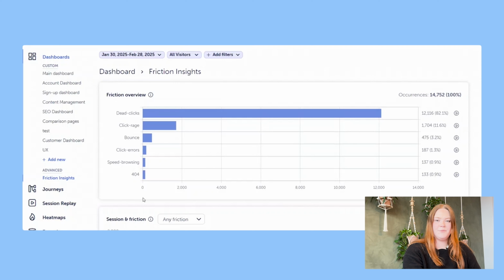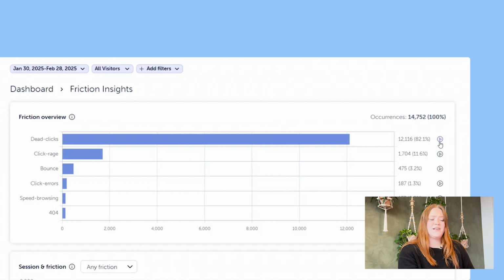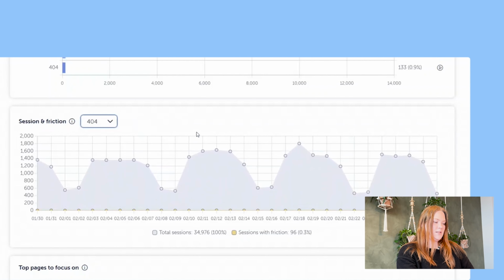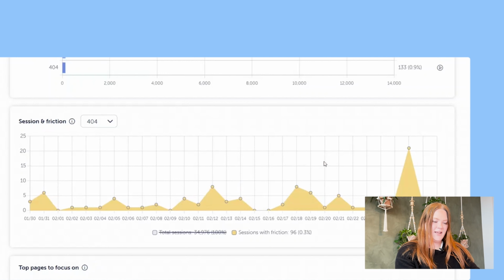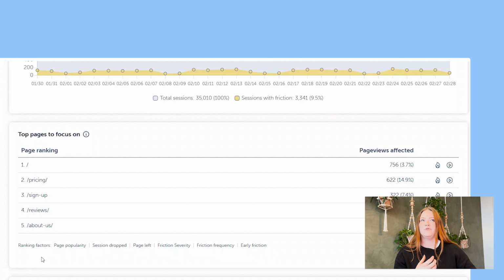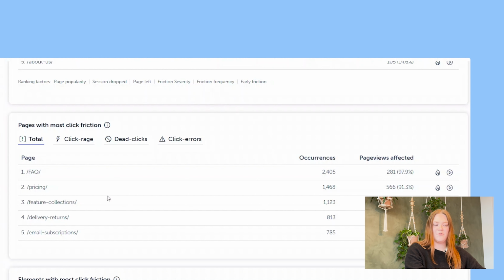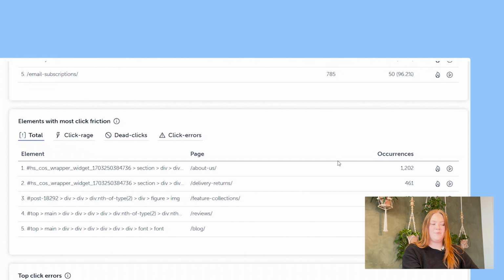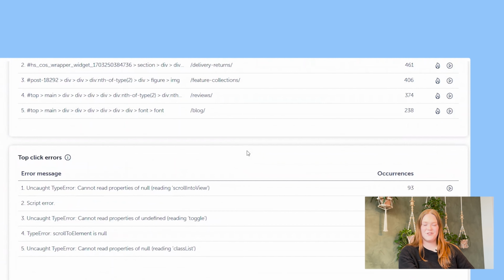Mouseflow Friction Insights | Identify UX Issues & Boost Conversions with Smart Analytics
Want to optimize what really matters? Mouseflow’s Friction Insights helps you get on top of the biggest pain points your users experience with our Friction Dashboard, Friction Map, and Smart Ranking.

In this tutorial, Therese, UX/UI Designer at Mouseflow, walks you through:
🔹 Friction Dashboard – Get a clear snapshot of where and to what degree friction occurs
🔹 Smart Ranking – Prioritize pages and elements that impact your business the most
🔹 Friction Map – See friction visualized for instant, actionable insights

With Mouseflow’s advanced Friction Insights, you’ll save time, focus on what really moves the needle, and optimize your website before friction hurts conversions.